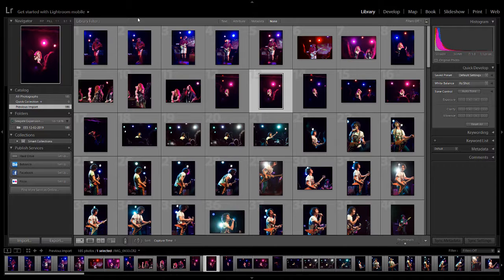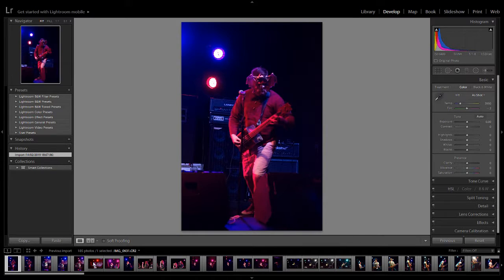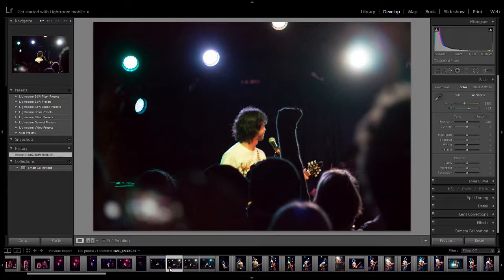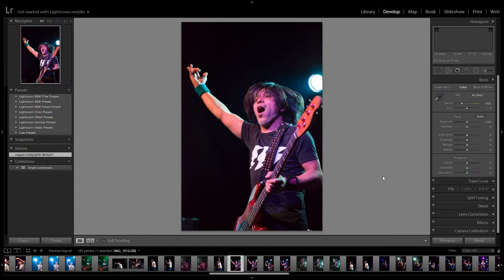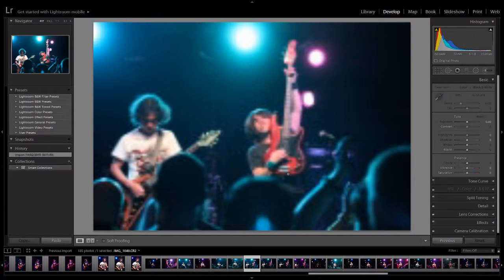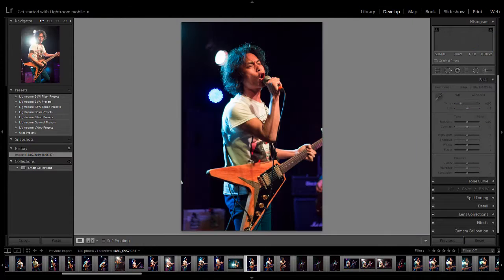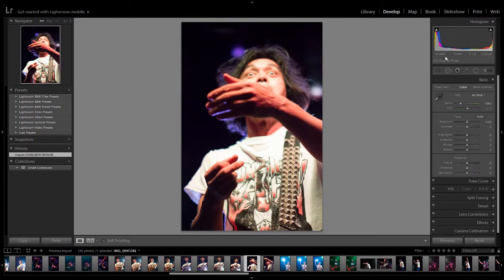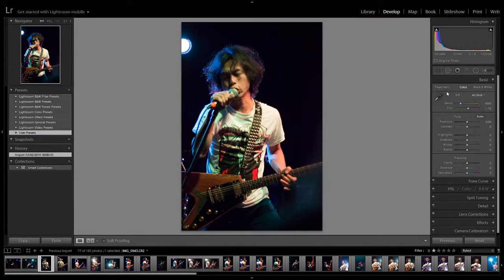Editing low light photographs in Lightroom - with band Electric Eel Shock (Ep 1)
Lightroom photo editing, it's pretty easy once you get the hang of it! Join me as I edit my last photos from a live gig with the band Electric Eel Shock.

In this video we go through the very basics of editing your uploaded photos in Lightroom. I will take you through the very basics of cataloguing and sync editing your photographs.

I am a mostly self taught photographer from Glasgow, Scotland who specialises in low light photography, mostly live music. I've been on hiatus for a couple of years so wanted to get back into it and give some advice while I'm at it. Please be aware that some advice I give won't apply to all kinds of photography.

every Mon and Wed at 7pm GMT